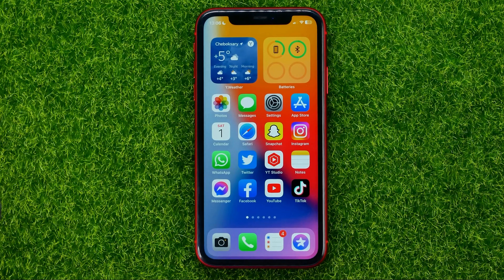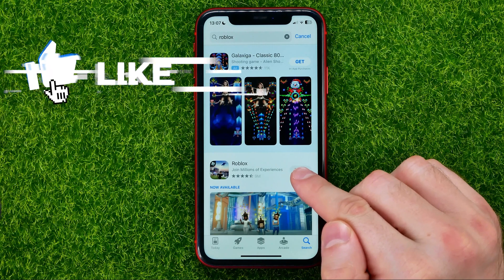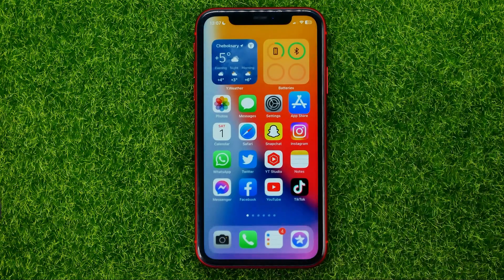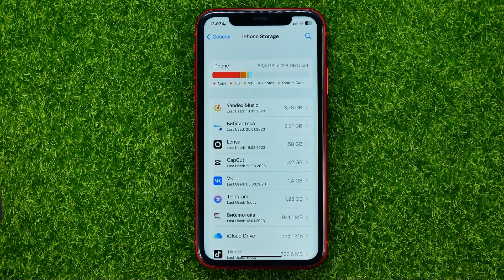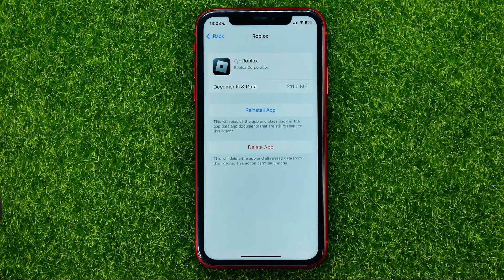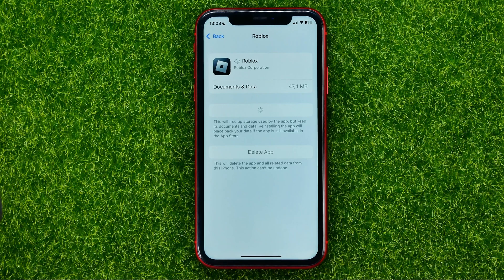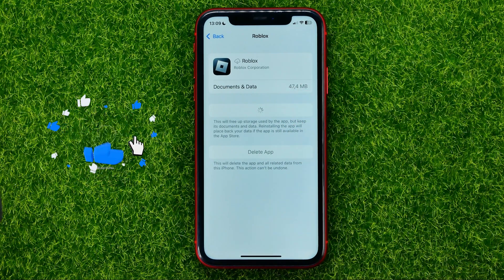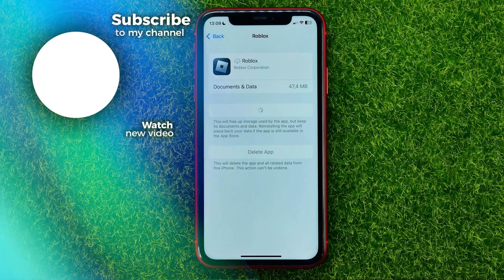How to Update Roblox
If you are looking for a video about how to update roblox, here it is!
In this video I will show you how to update roblox on iphone. Be sure to watch the video to the very end.
You will learn how to update roblox on ipad. That's easy and simple to do from your phone.

00:00 - Intro
00:24 - How to update roblox